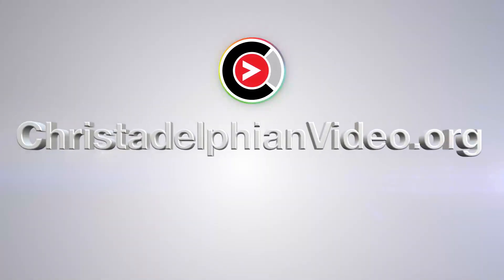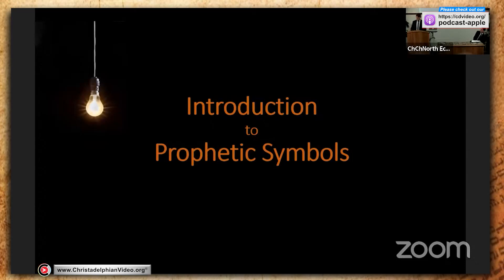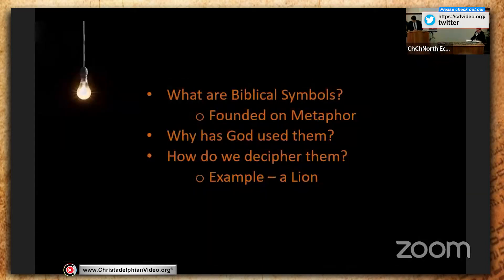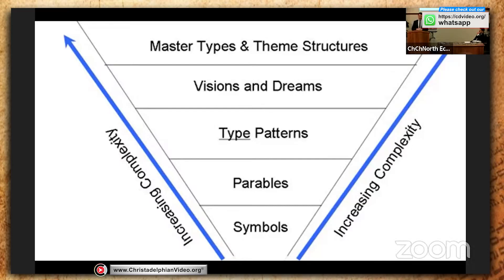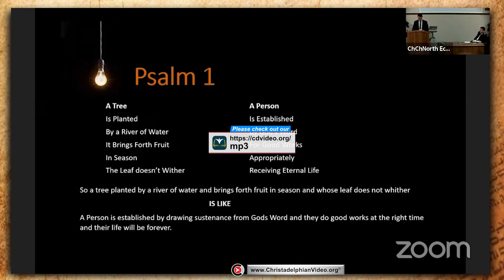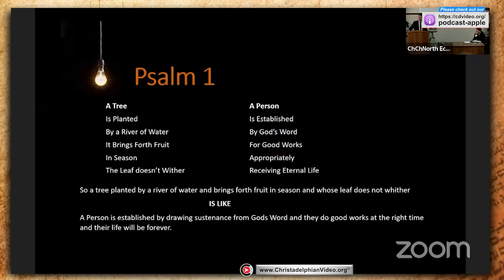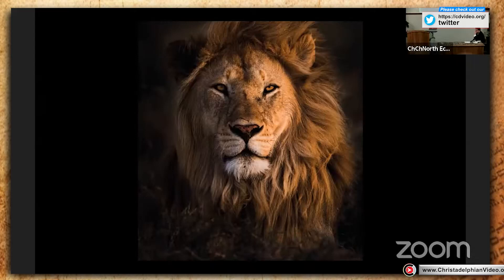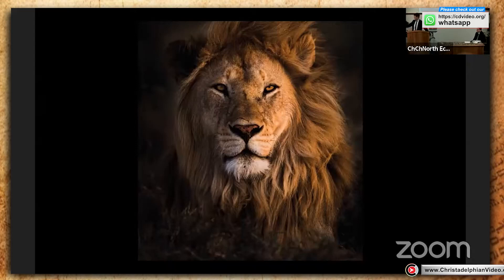Prophetic Symbols #1 Introduction What are they and what are they for?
A @Christadelphians Video:
The Bible uses signs and symbols to help increase the understanding of those of us willing to use discernment to search out their depth of meaning. Using simile and metaphor they paint a word picture in our minds of God's prophetic messages to each one of us regarding the rise and fall of nations and the events which herald the glorious return of our Lord Jesus Christ to set up God's Kingdom on the Earth.

If you would like to create chapters for this video, please follow these instructions.
You can add the chapters in the comments area of the video, we check these every day.
 3 things to remember ...
#1 Must start with 00:00 -Intro
#2 Each Chapter must be longer than 10 sec or longer before the next chapter starts.
#3 must have more than 3 chapters ( the intro counts as one, so two more must be provided)

This video was produced by the ChristadelphianVideo.org project, arranged and supported by the Christadelphian community worldwide.

Watch/read / Listen to other thoughts for the day on our
CHRISTADELPHIANVIDEO.ORG, a worldwide collaboration by Christadelphians to help promote the understanding of God's Word to those who are seeking the Truth about the Human condition and God's plan and Purpose with the Earth and Mankind upon it.

CHAPTERS By Joanna Evans
00:00 – Intro
00:14 – Bible Prophecy Defined
00:28 – Bible Study Objectives
00:52 – The Importance of Understanding Bible Symbols
02:42 – Bible Study Overview
04:24 – Symbol Defined
05:32 – Bible Symbology Chart
06:32 – Relationship Between the Metaphor and Simile
10:53 – Examples of Bible Symbols
12:22 – Extended Metaphors in Psalm 1
15:23 – Why the Bible Uses Symbols and Parables
21:45 – Deciphering Bible Symbols
24:32 – The Symbol of the Lion
30:03 – How to Deal with Layers of Symbols
31:27 – Bible Study Summary
32:07 – The Process of Becoming Familiar with the Bible
Related to: Prophetic Symbols #1